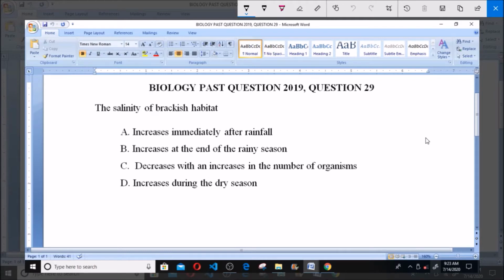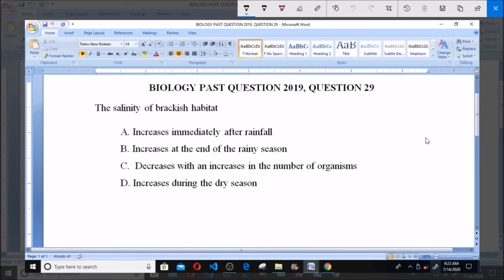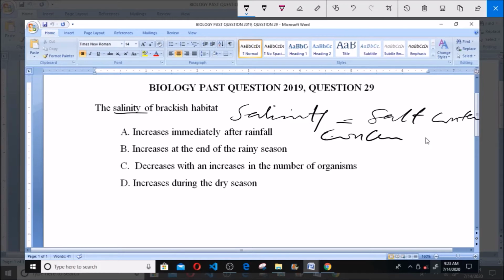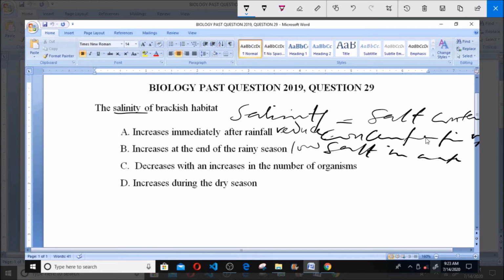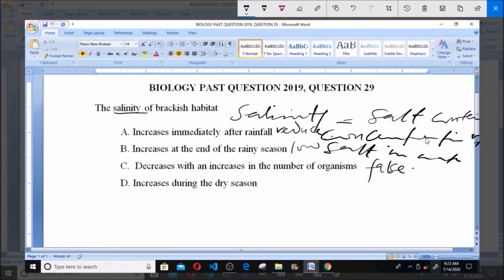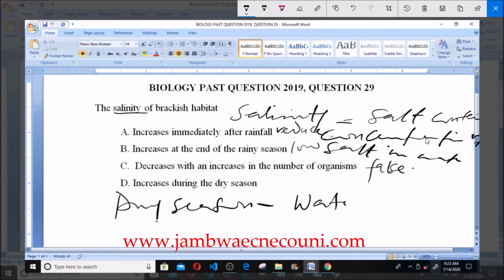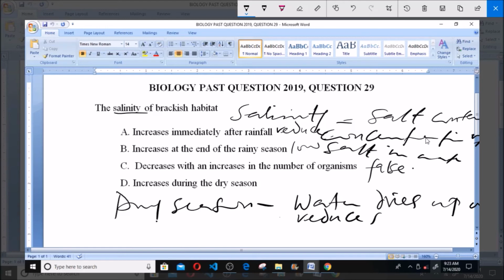WAEC 2019 BIOLOGY PAST QUESTION, QUESTION 29, SALINITY OF BRAKISH WATER